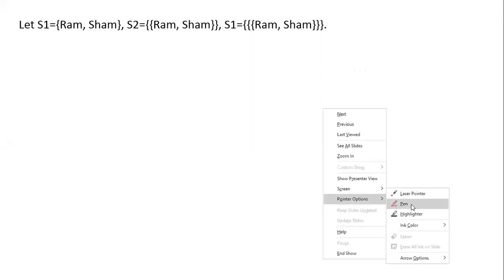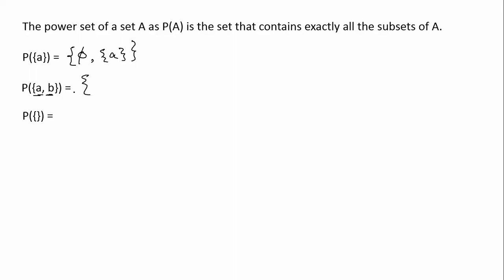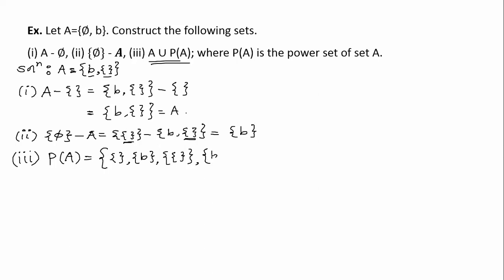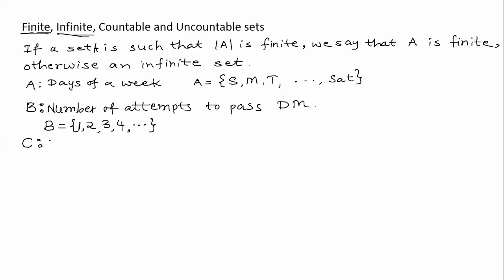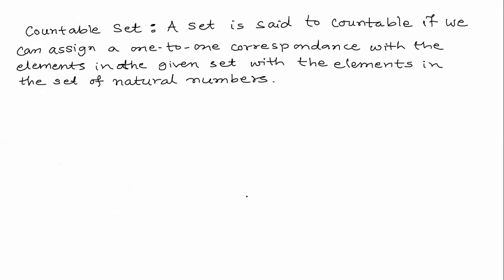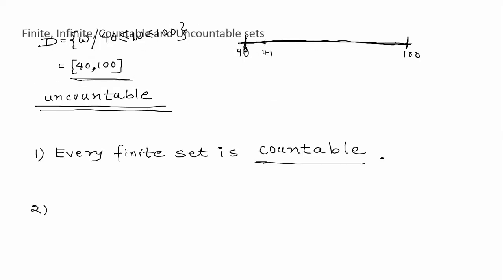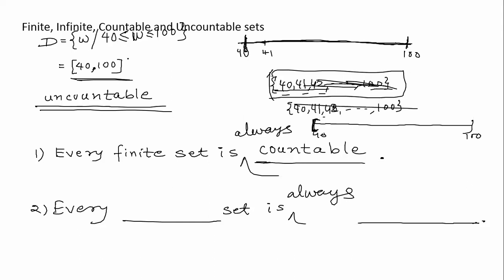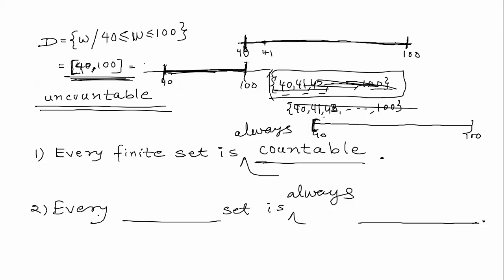Discrete Mathematics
Lecture 06 on 18 Nov 2021